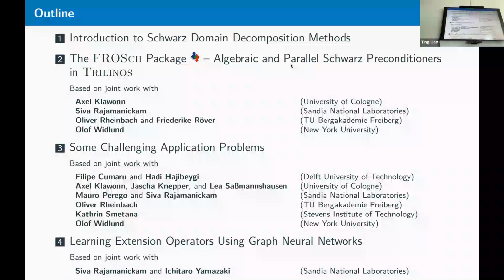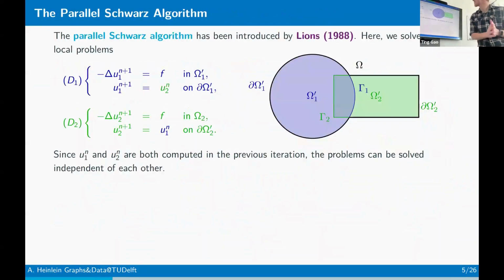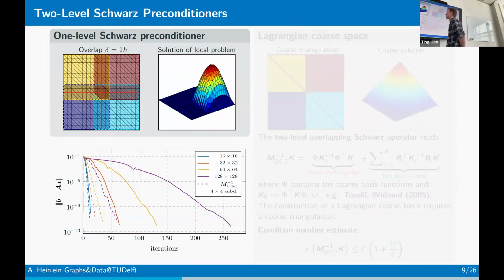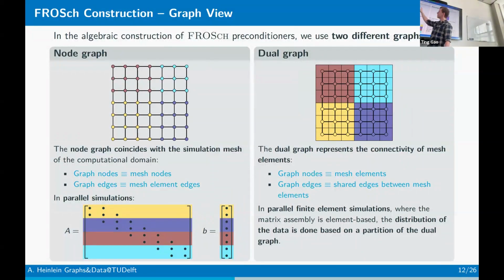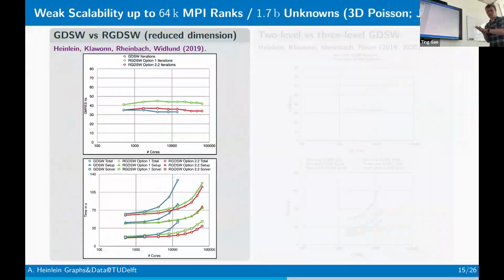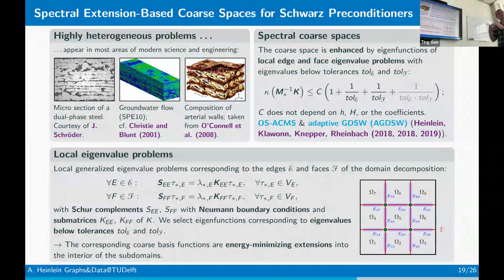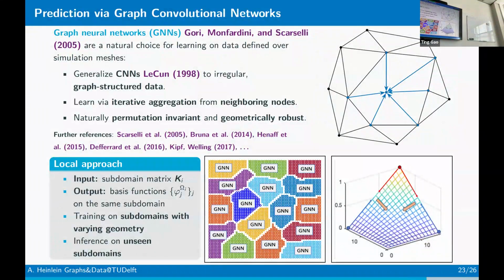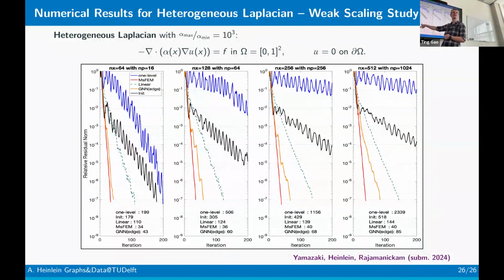Alexander Heinlein - Domain Decomposition Solvers for Large-Scale Problems Using Graph Techniques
Keynote -- Seminar 16 -- 3 April 2025